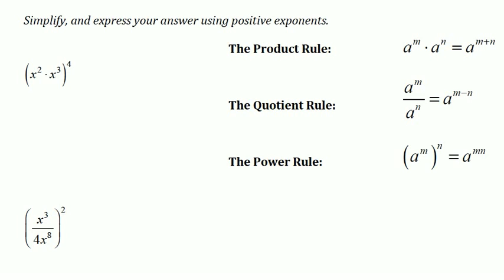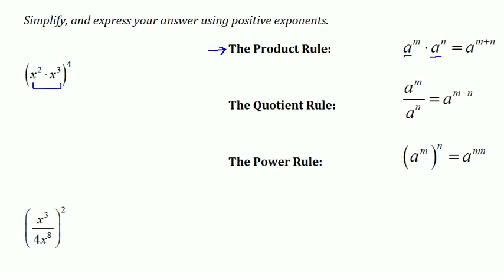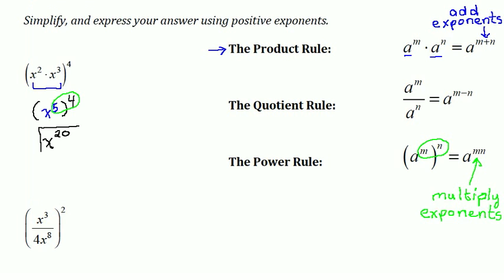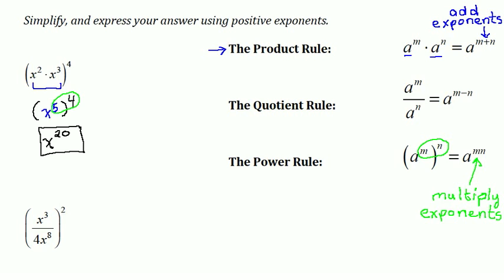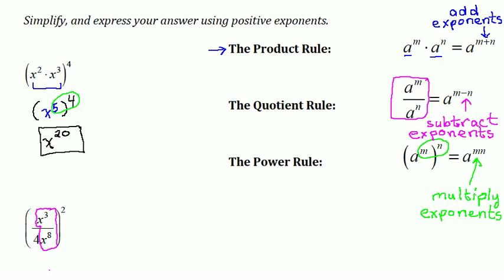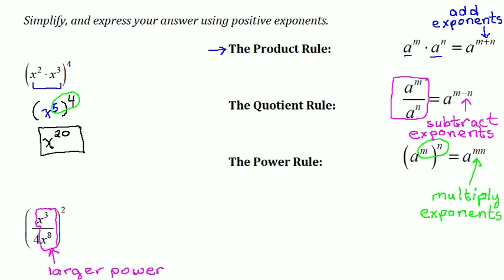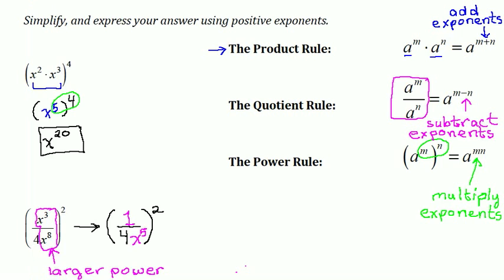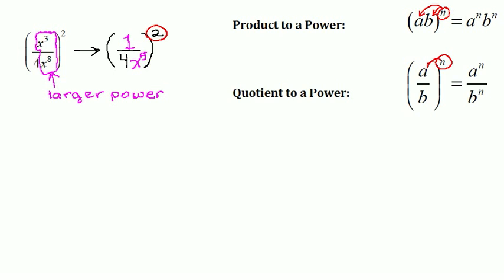Laws exponents basic